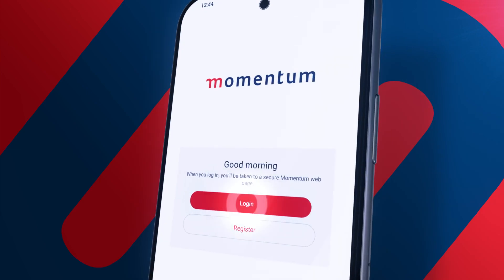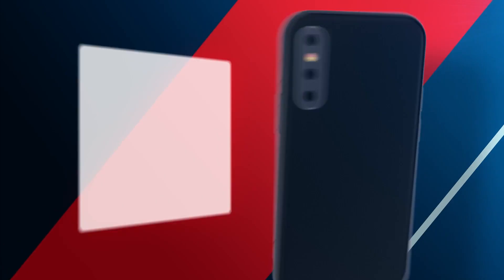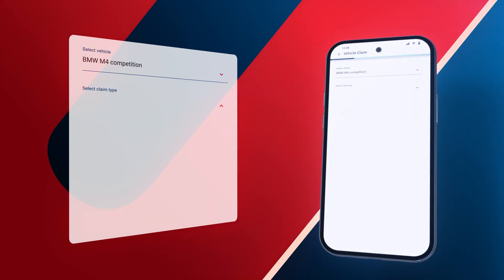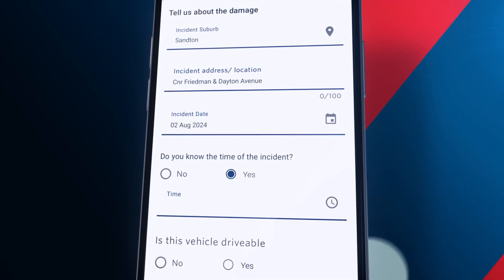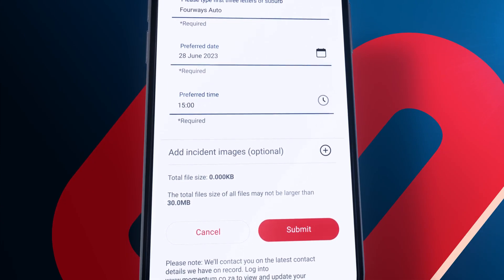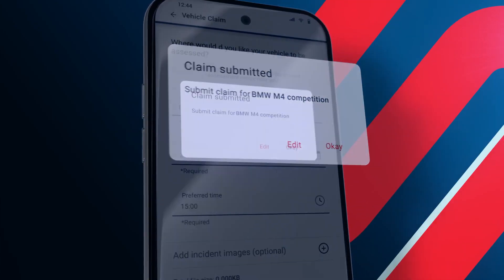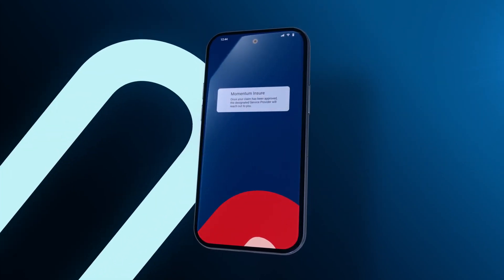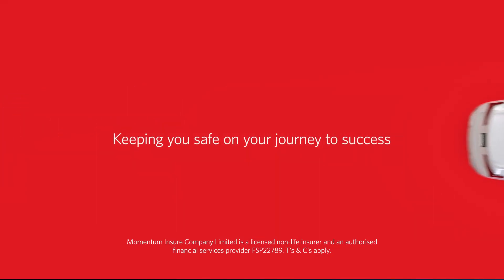Momentum Insure- Claiming for hail damage made easy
We've made it easy for our clients to claim for hail damage. They can submit and process their hail claim on the Momentum App, it's as easy as 1-2-3. Our clients will receive immediate confirmation of the claim number, and experience a seamless claims process,  at their fingertips, 24/7/365.